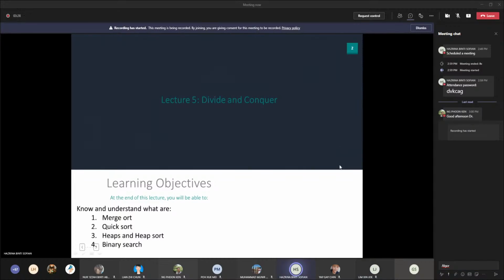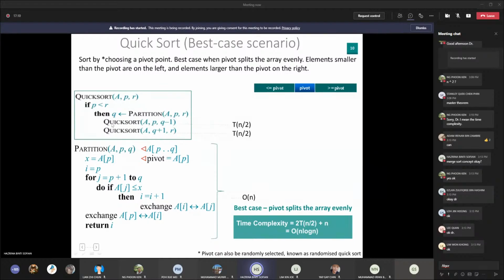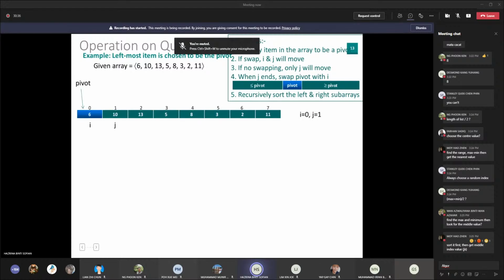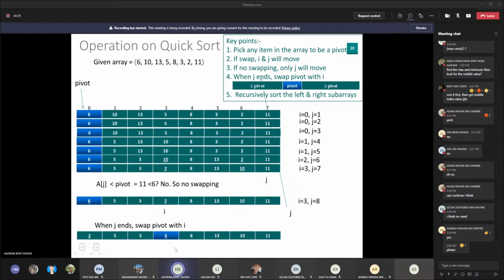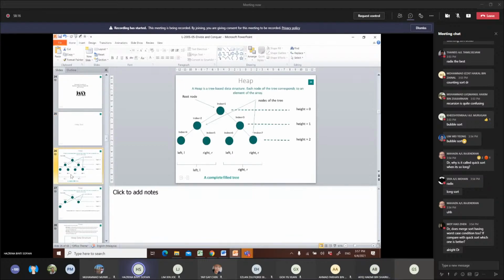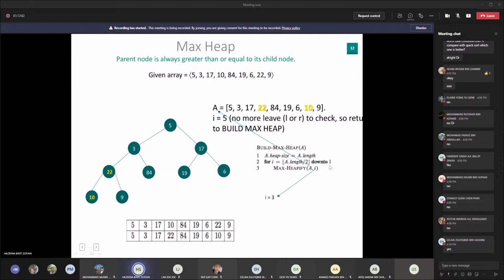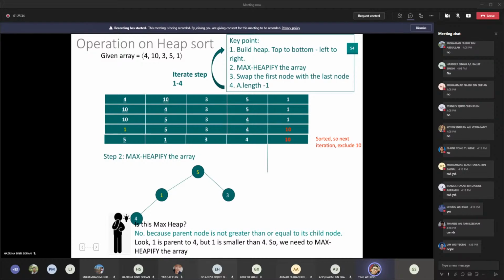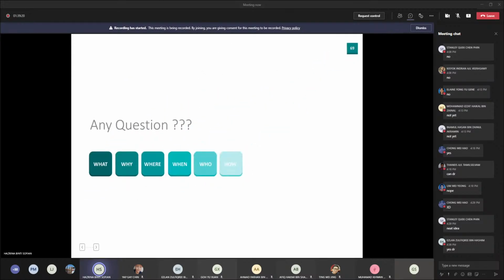Lecture - Algorithm Design 06 April 2021